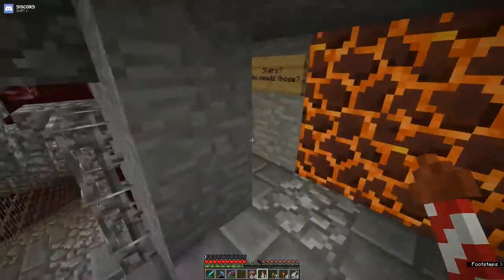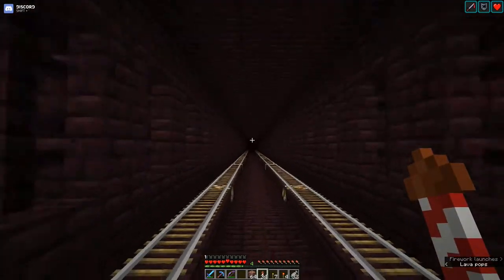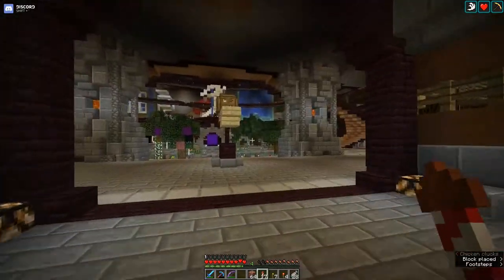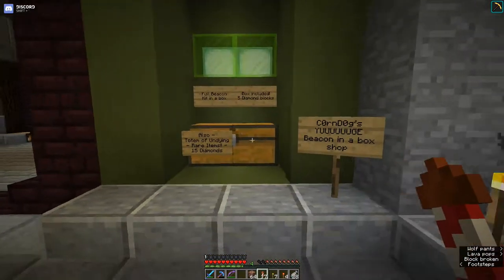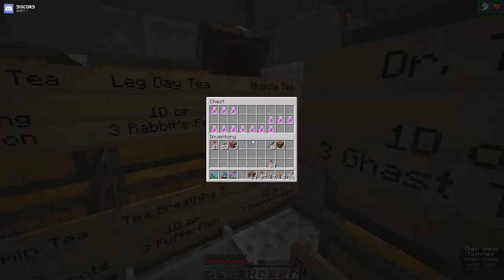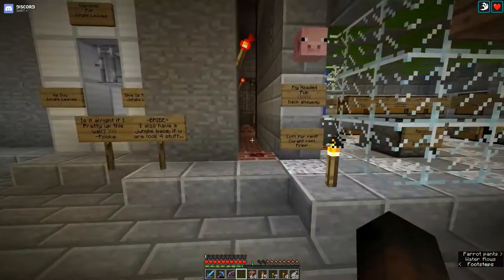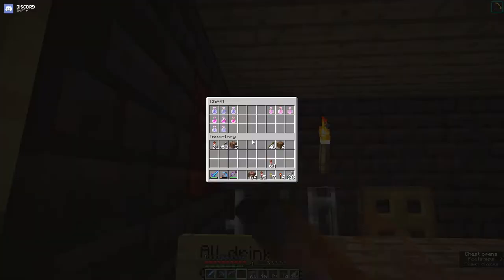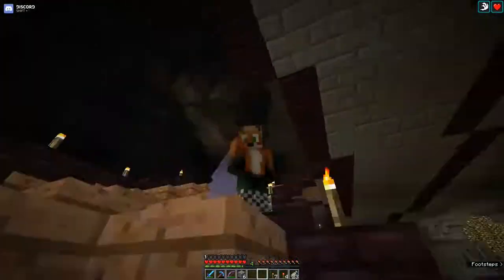BiffaCraft Ep 2 - Tea Club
**Music**